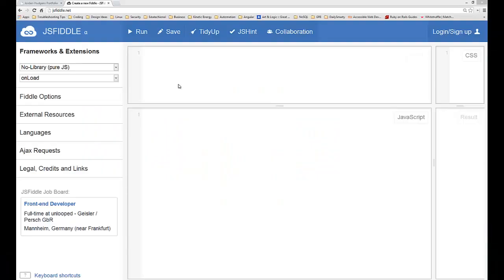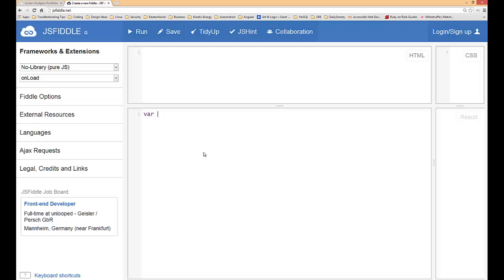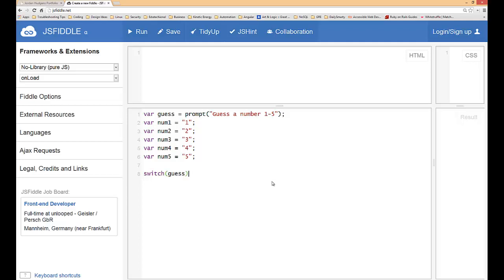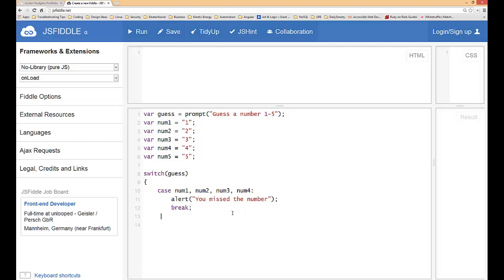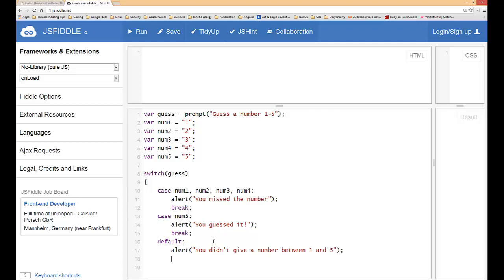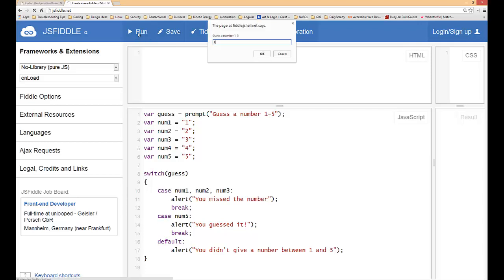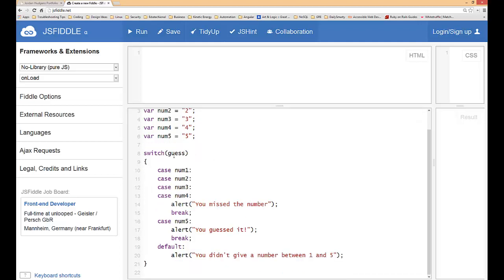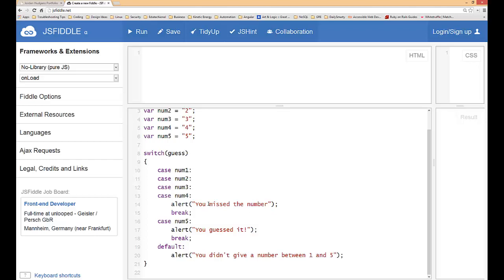How to Use the JavaScript Switch Statement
In this tutorial you will learn how to utilize the JavaScript Switch statement so that your program can make decisions.  This is an alternative that can sometimes be used instead of the 'if' statement.